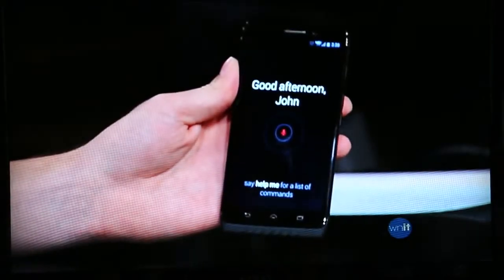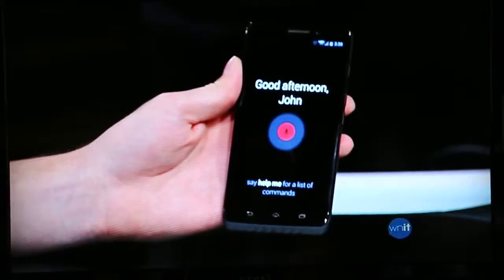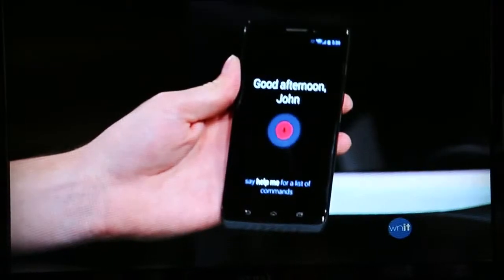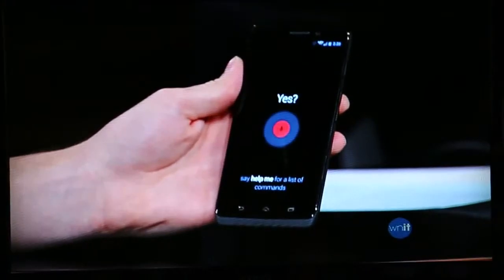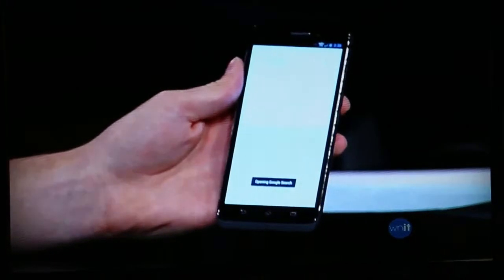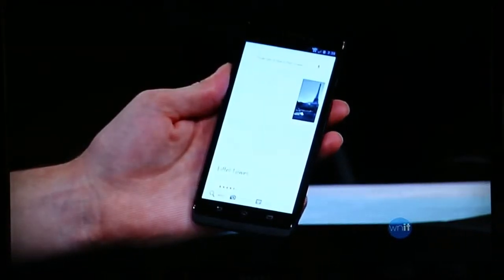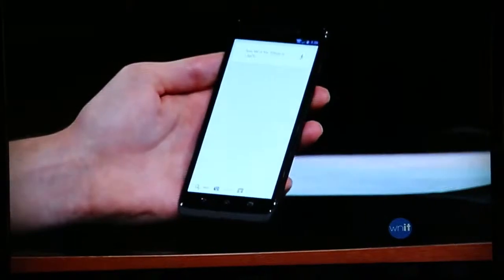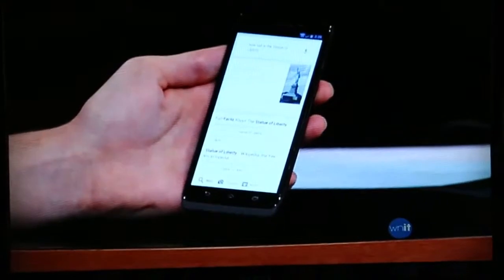Motorola Droid Maxx review - John Hanlon / WNIT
John Hanlon talks about the Verizon Motorola Droid Maxx Android phone on WNIT's Experience Michiana show with Gordy Young.